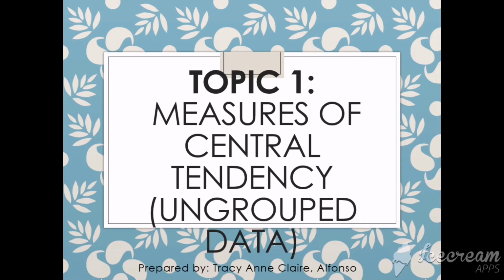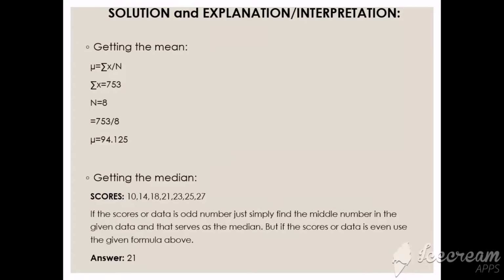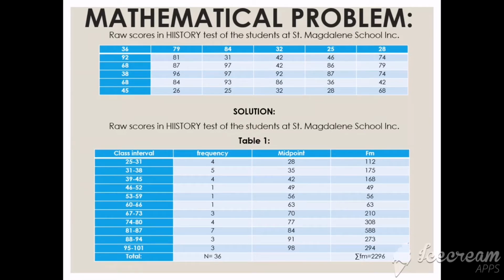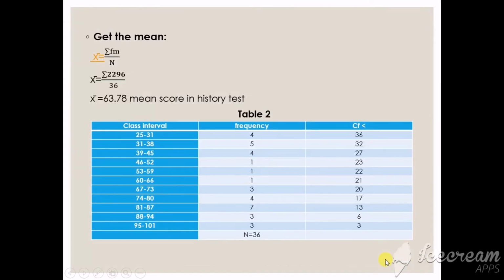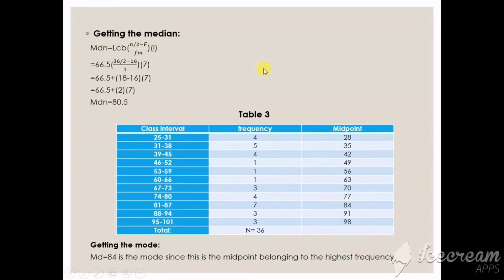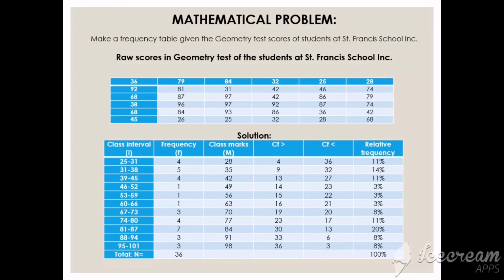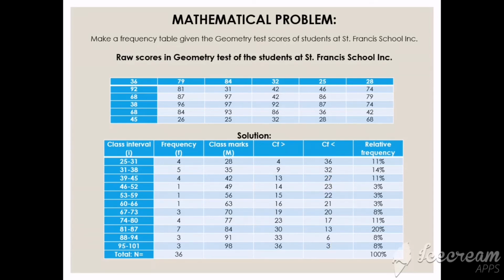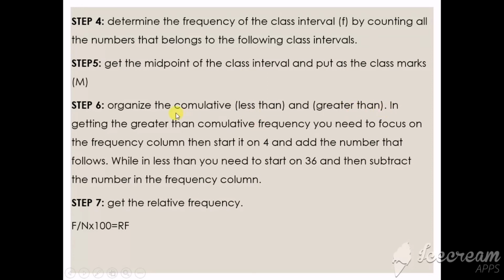ElemSTATISTICS&Probability MeasuresofCentralTendency (grouped&ungrouped) TabularPresentationofData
Educational video😍|ANCY